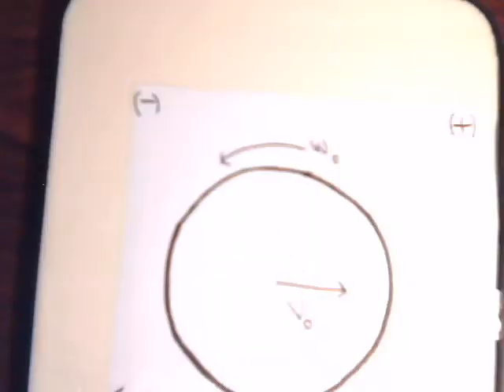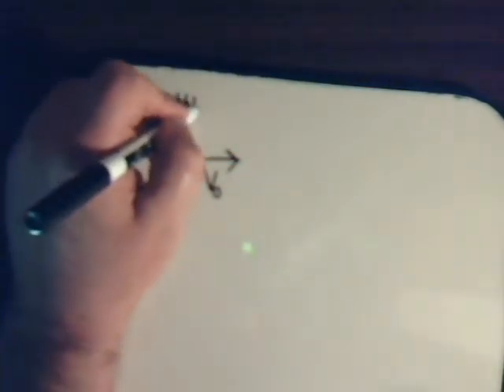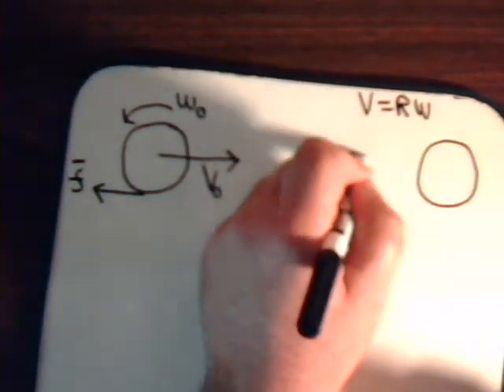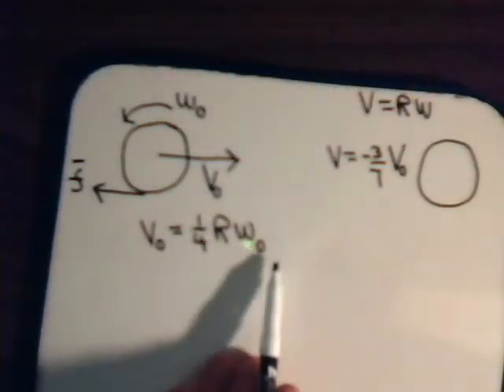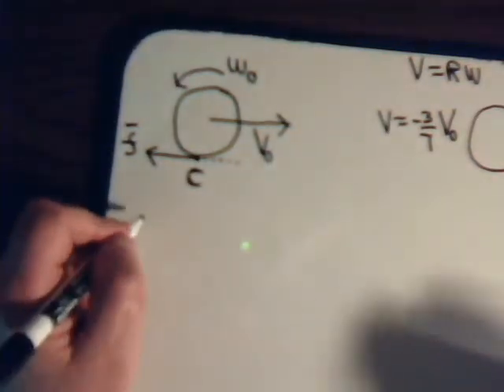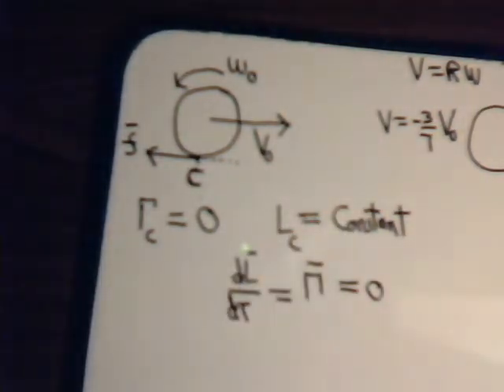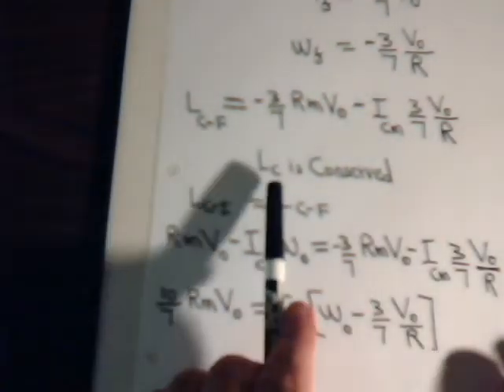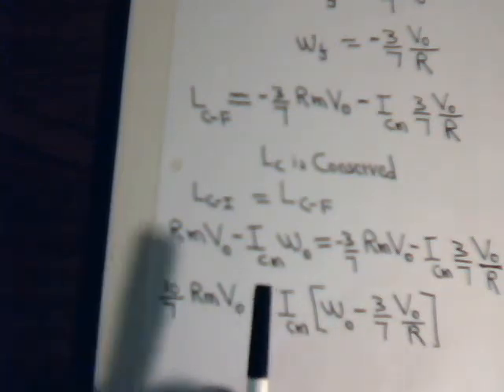Analytical Mechanics Video #42: Ball With Backspin Reverses Motion - Angular Momentum Approach